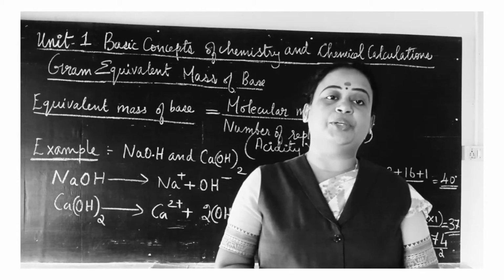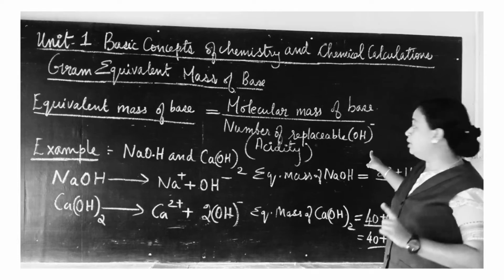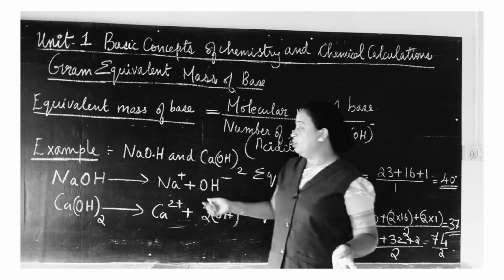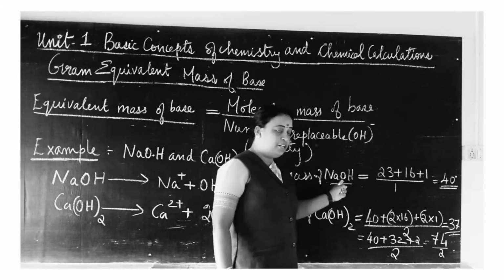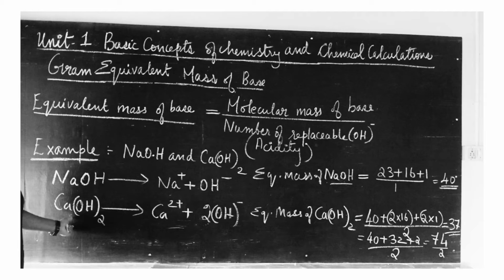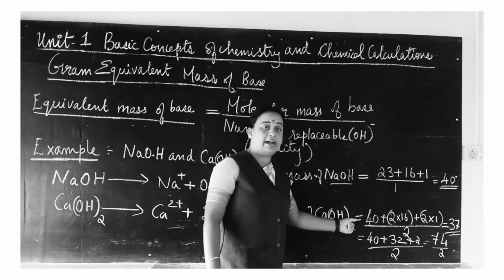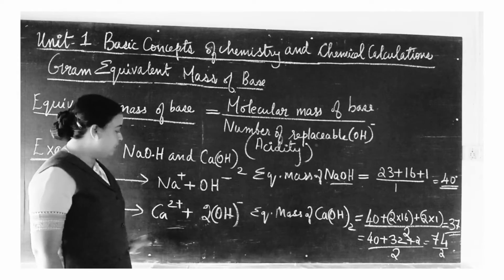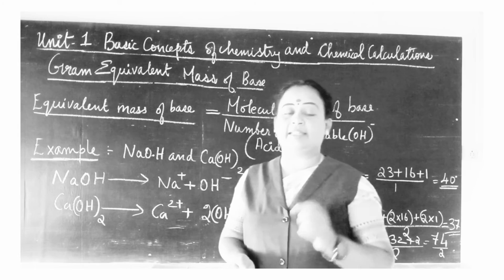Gram Equivalent mass of Base. Unit 1#Basic Concepts of Chemistry & Chemical Calculation#+1Chemistry